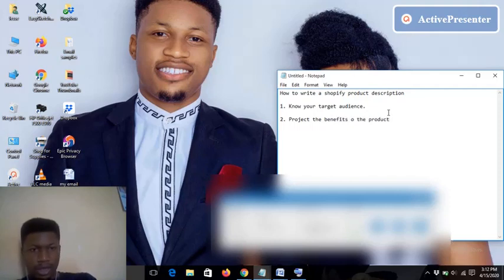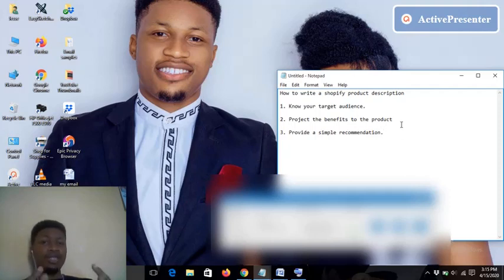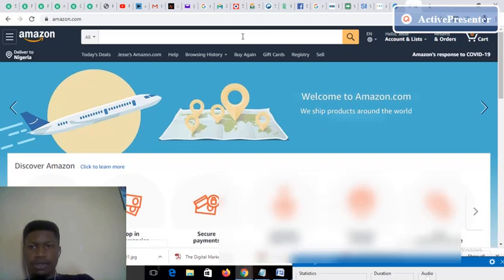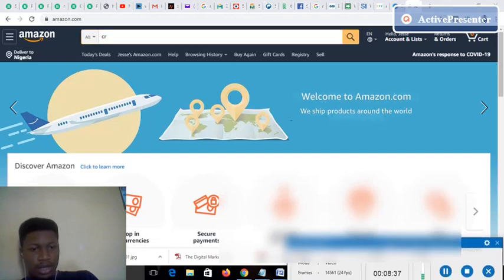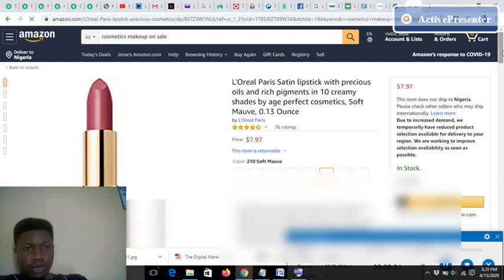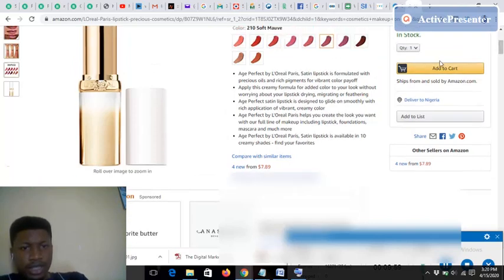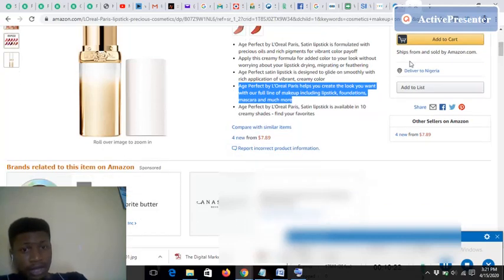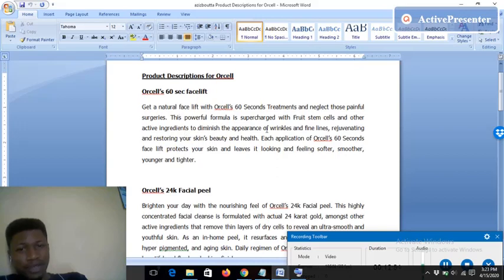How to Make Money as a Copywriter in Nigeria- Tutorials for writing product description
In this video I will be showing you how to make money as a copywriter in Nigeria through product descriptions. I will show you how you can start writing product descriptions that sell. There are so many people online looking for smart copywriters who can help them write highly tactical product descriptions that can force sales.

You will learn how to write product description for amazon, shopify and etsy platforms. You'll also learn how to write seo product description for clothing brands, food brands, jewelry brands and virtually any business possible.

This is a practical copywriting video for beginners. You will learn how to be a copywriter from home and know how to use it in earning a living online.

By learning how to write product description, you can start making money online in nigeria without paying money to start.